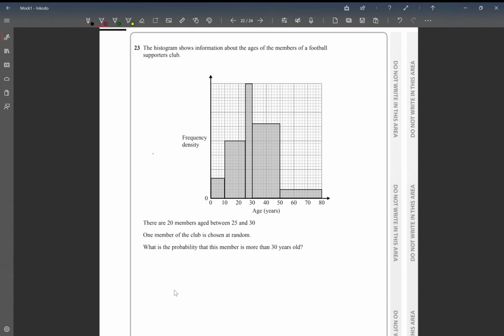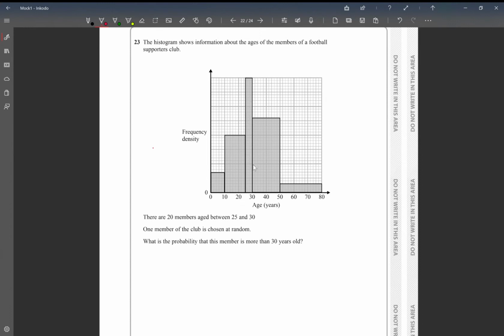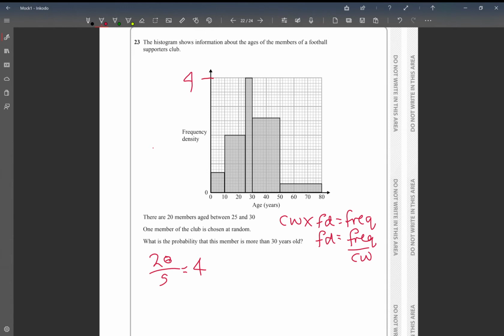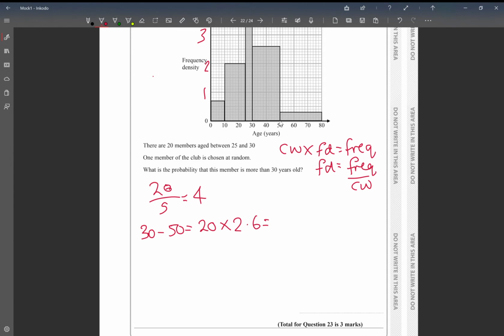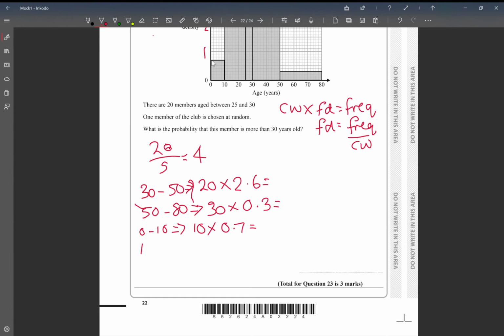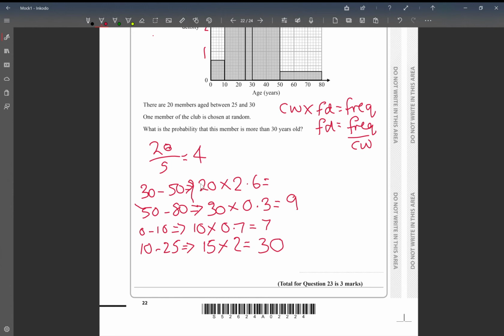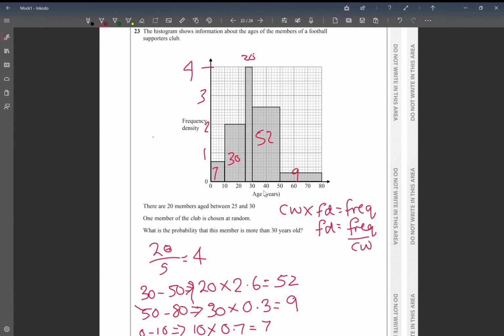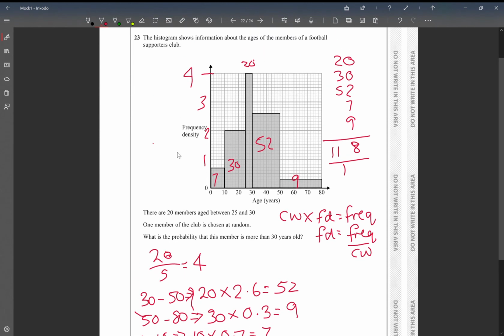How to solve Histogram GCSE questions